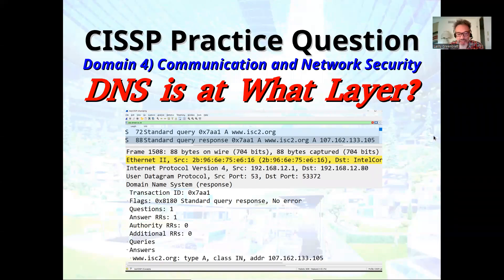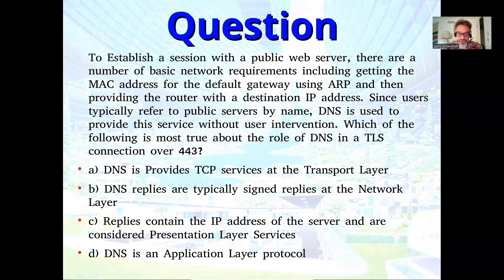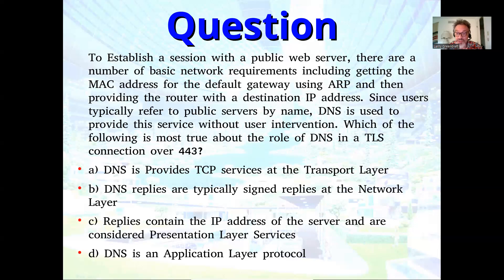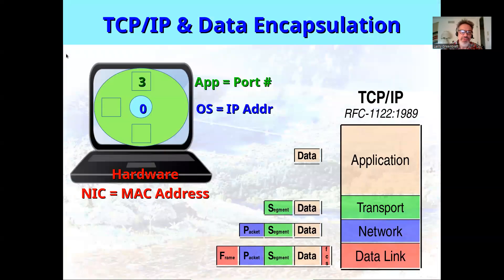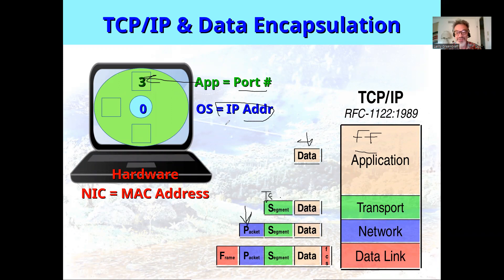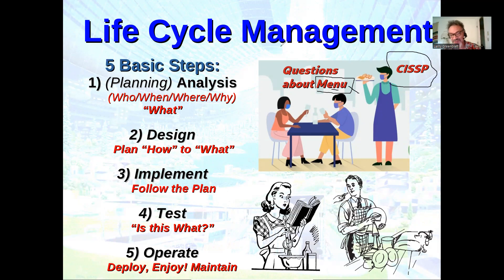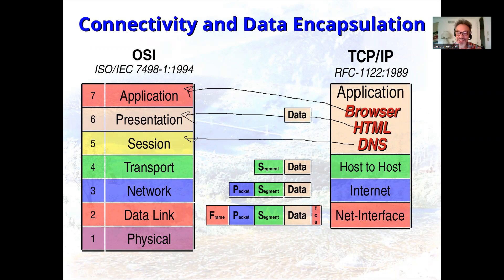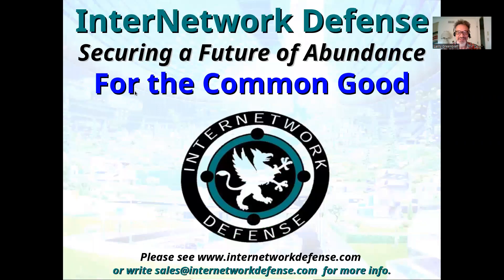CISSP Practice Question w/Larry Greenblatt: Domain 4 - DNS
Man has this one been a subject of debate in my classes. Since the 90s!

This is my take and hope it helps people sort through it all.
Live Long & Prosper (~_^)